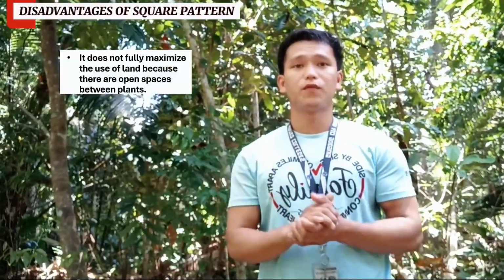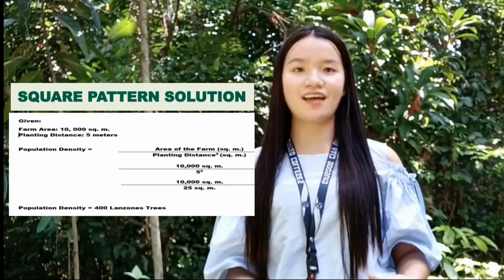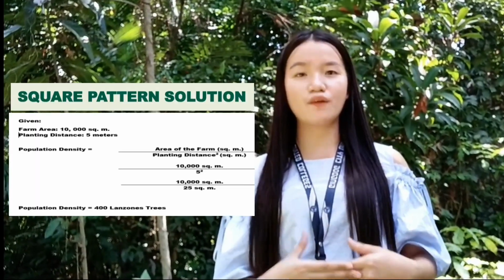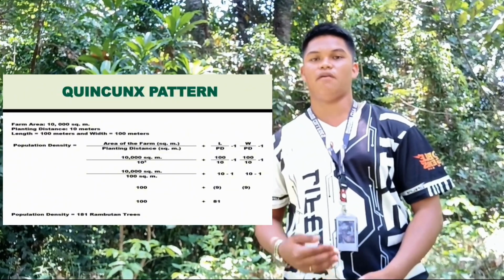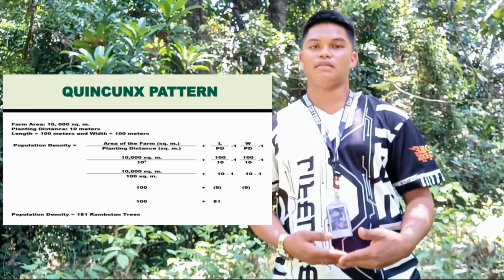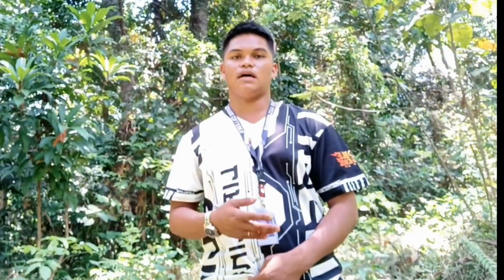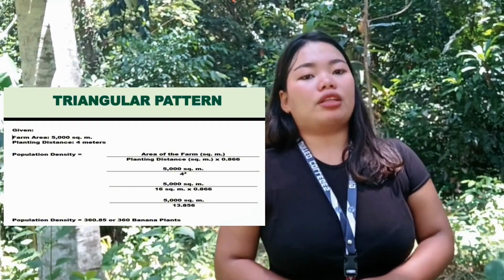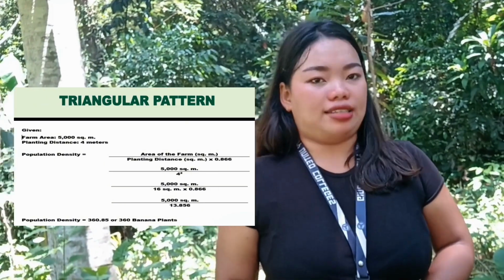BSAB 2G (GROUP 3) Quiz 1